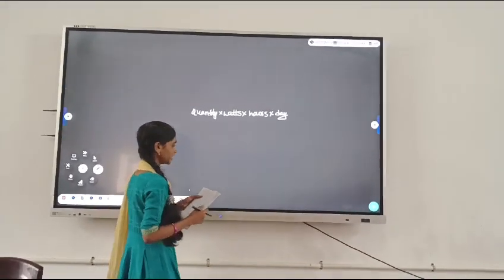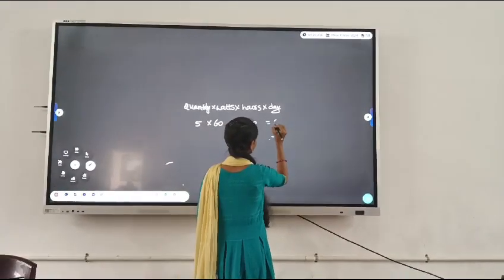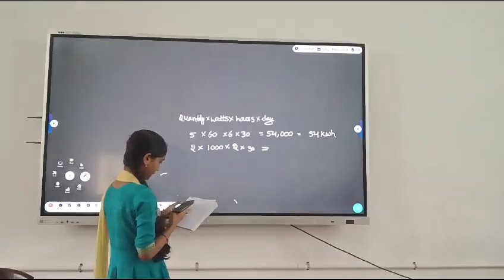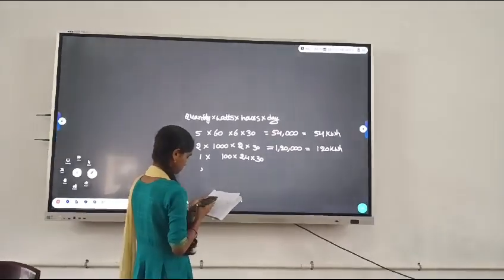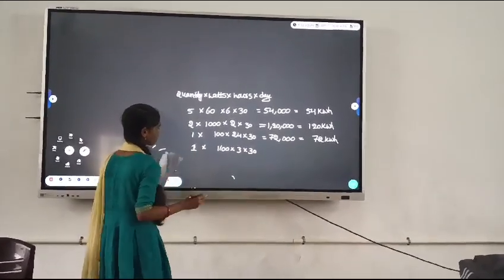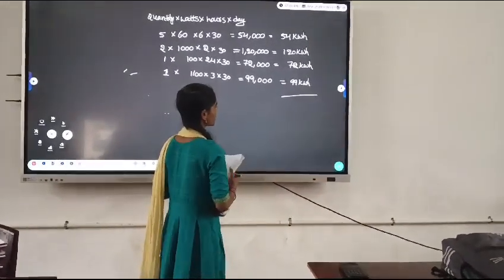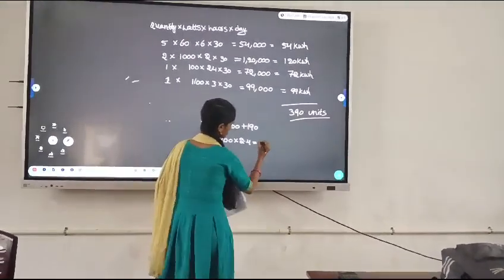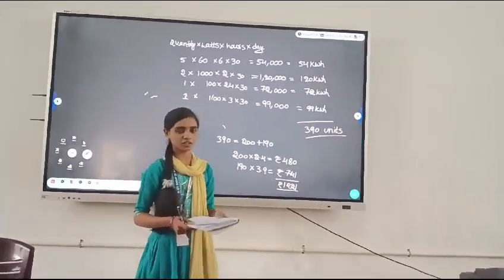Kiew|(BEEE TTL)|About electricity bill problem| 24JN1A4329| S.SRI SATYA RAMANI.